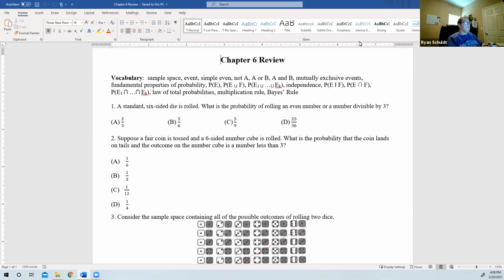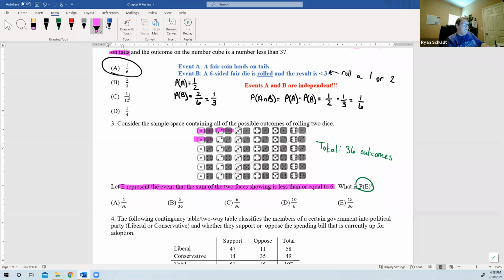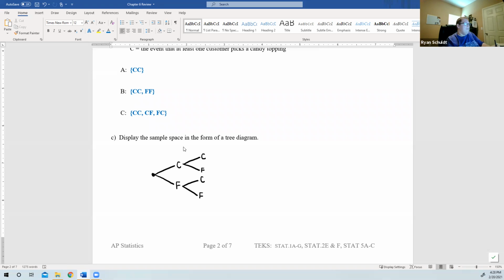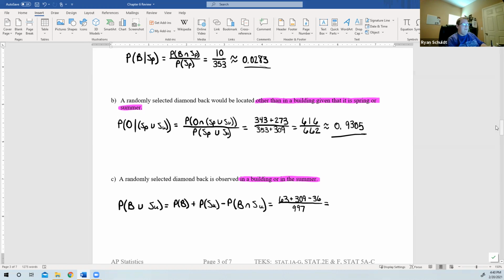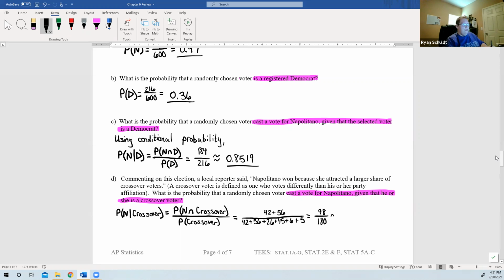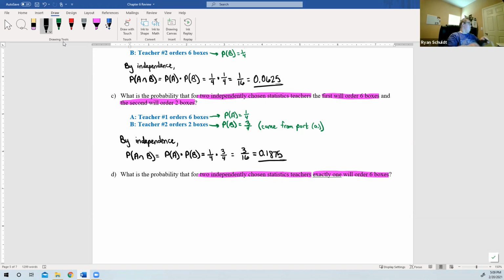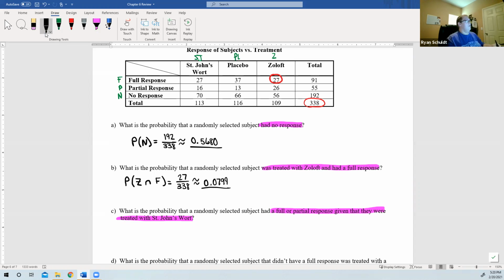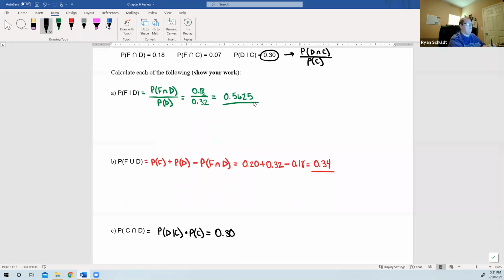Chapter 6 Review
In this video, we work through the Chapter 6 Review, which covers basic concepts of probability.